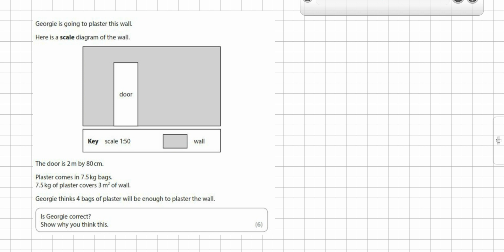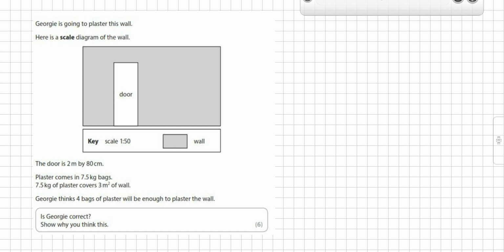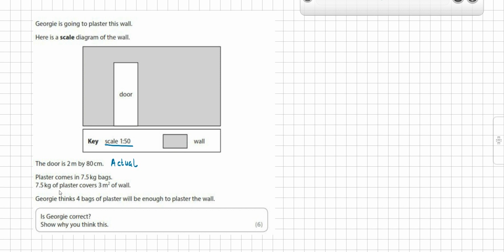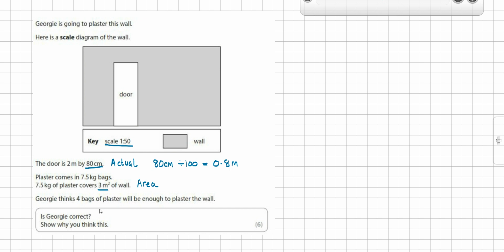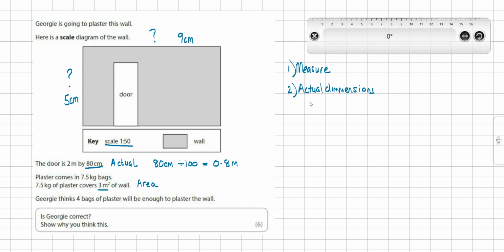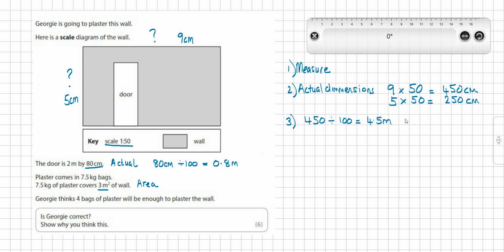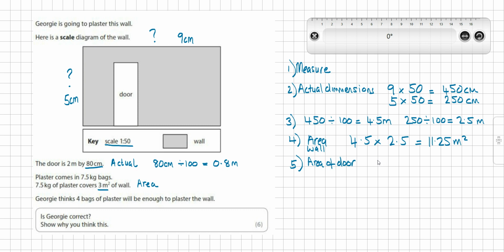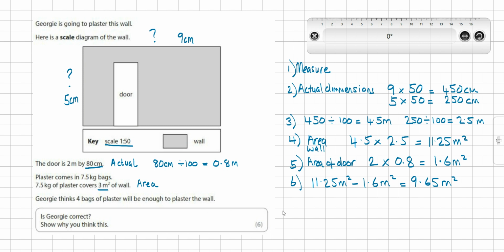L2 measurement question using scale